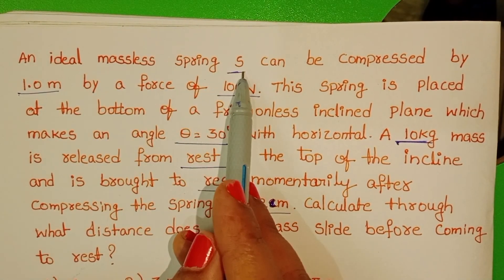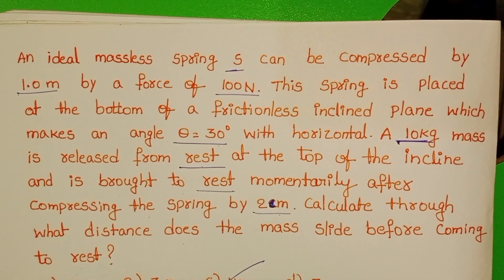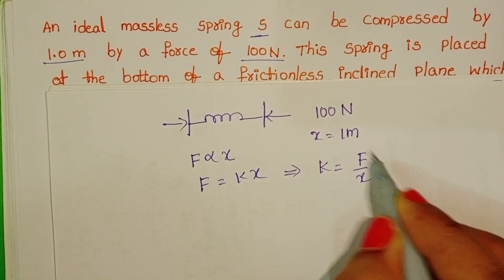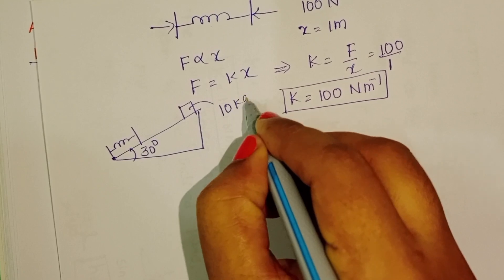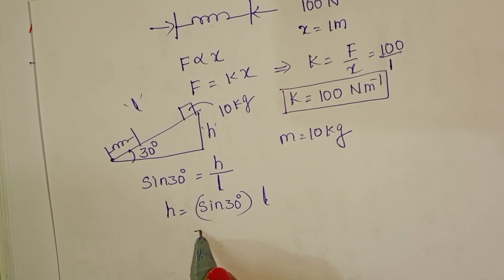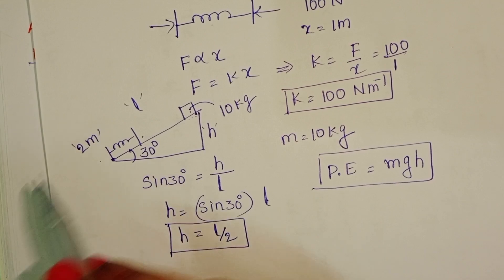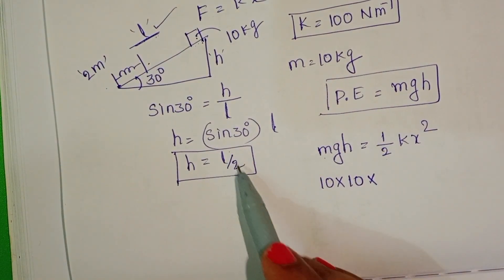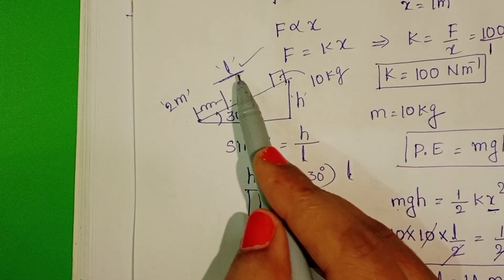An ideal massless spring S can be compressed by 1.0m by a force of 100N the spring is placed at the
An ideal massless spring S can be compressed by 1.0m by a force of 100N the spring is placed at the bottom of a frictionless inclined plane which makes an angle theta=30° with horizontal a 10kg mass is released from rest at the top of the incline and is brought to rest momentarily after compressing the spring by 2m calculate through which distance does the mass slide before coming to rest?
NUMERICAL FROM WORK POWER ENERGY
JEE MAINS PHYSICS
NEET PHYSICS